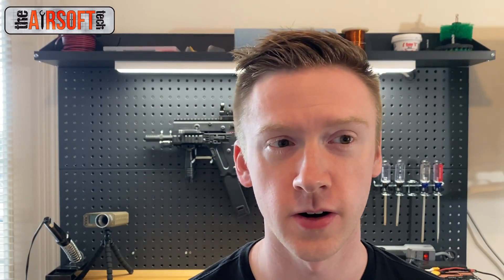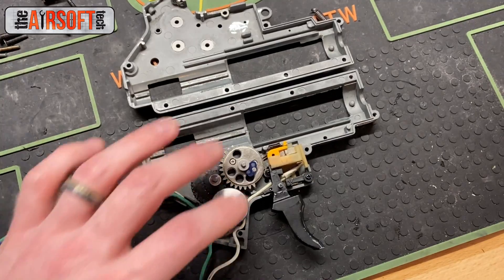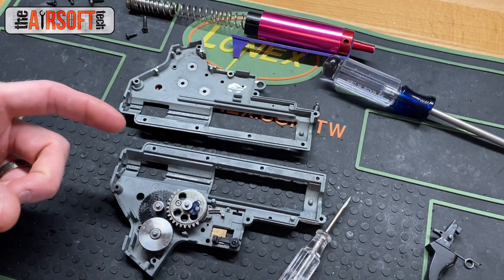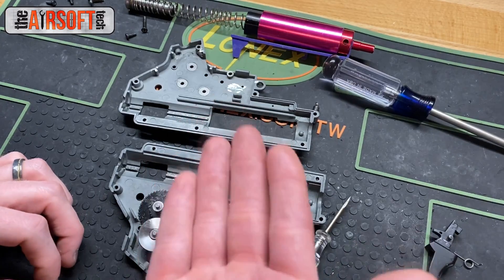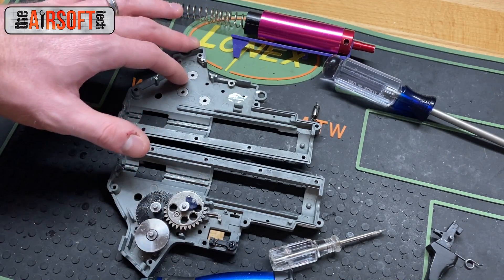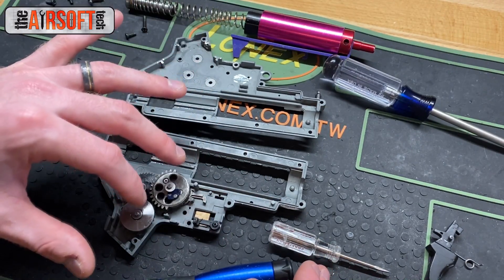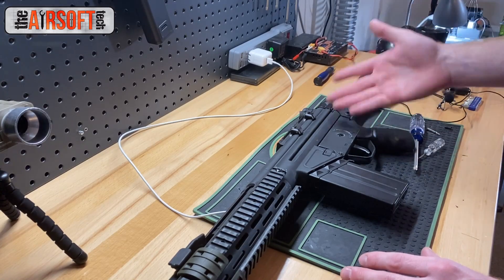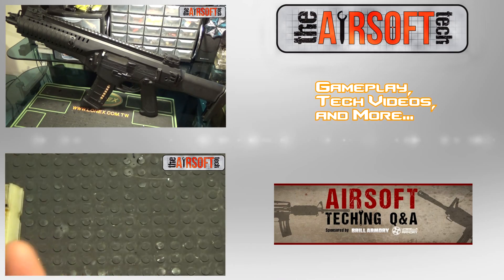Inside the Gearbox: Helical Gears